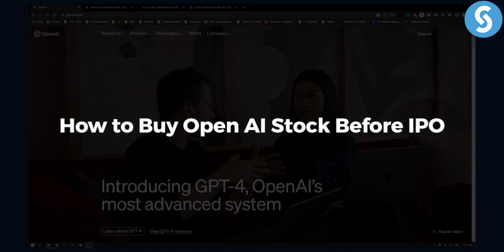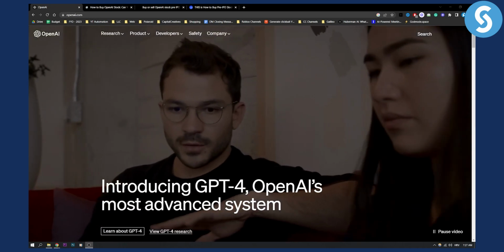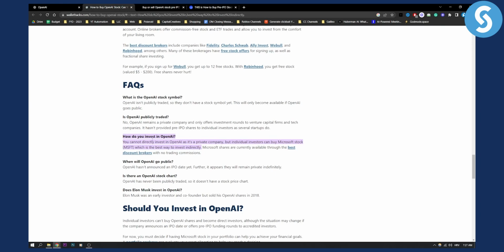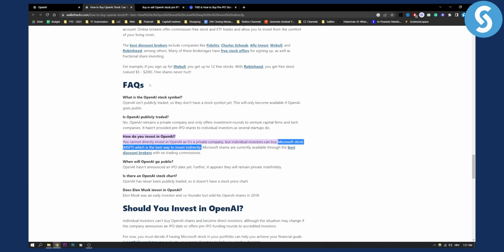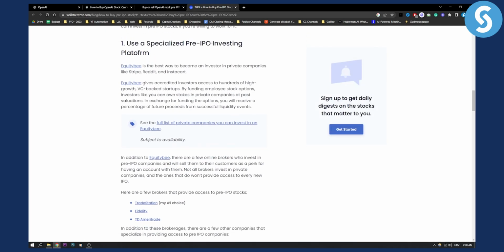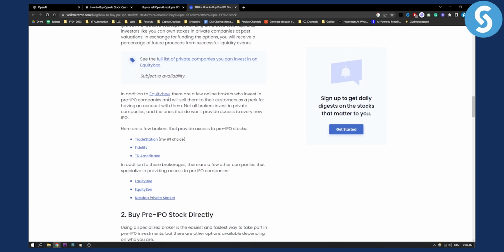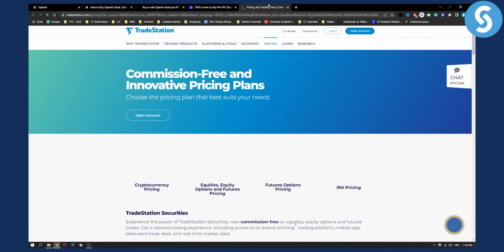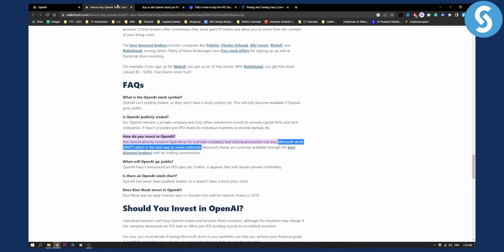How to Buy Open AI Stock Before IPO (Investing in ChatGPT Before IPO)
In this video, we will show you how to buy open ai stock before IPO